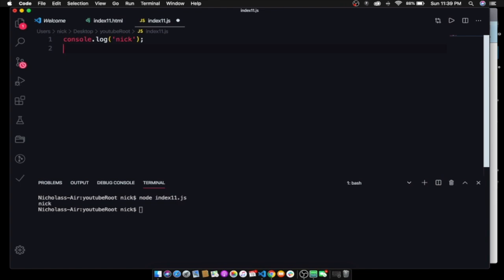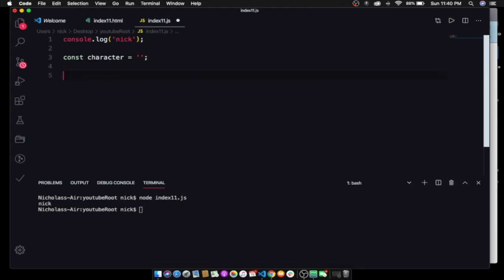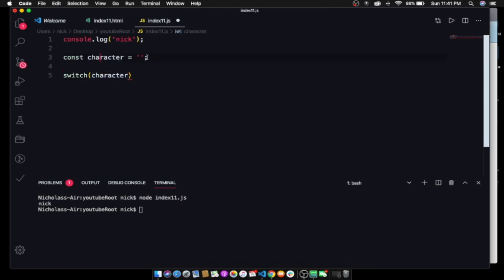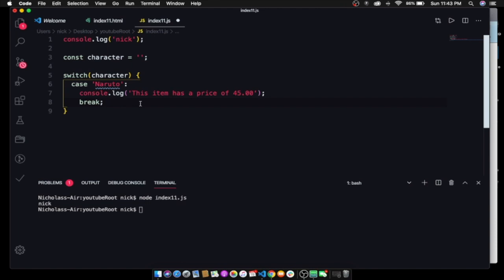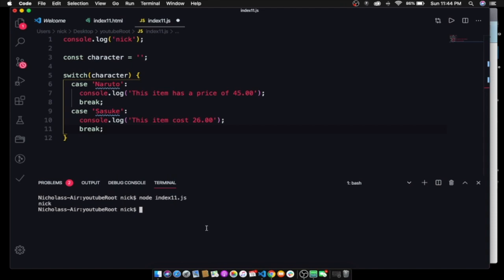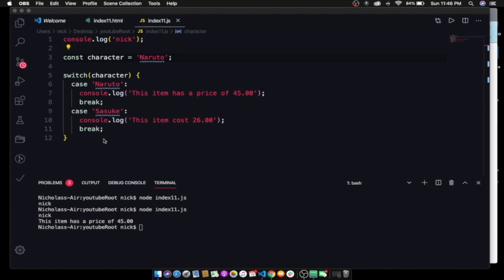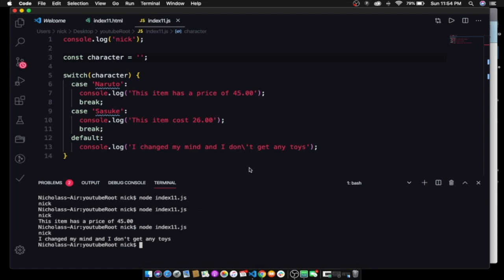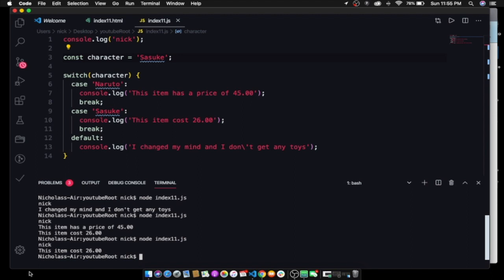Javascript Switch Statements Tutorial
This video talks about the basics of the switch statement in javascript